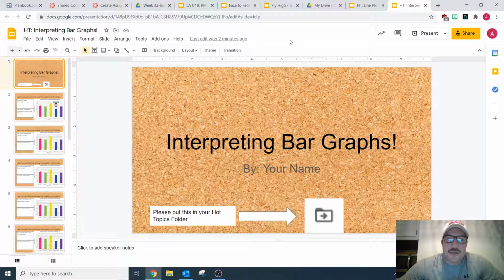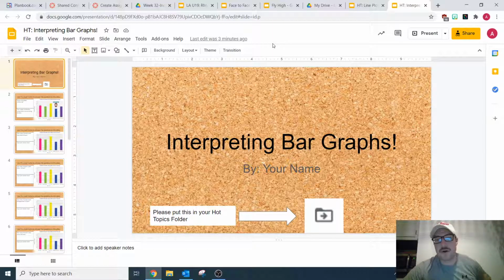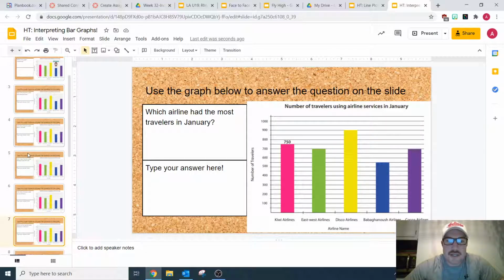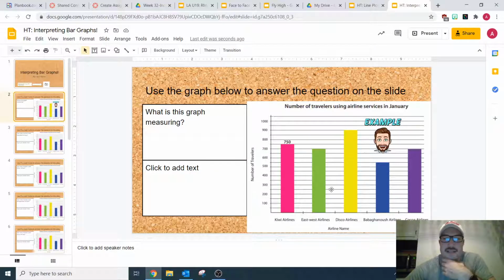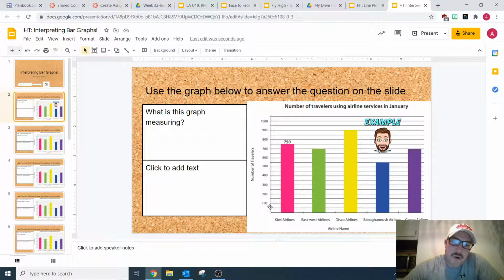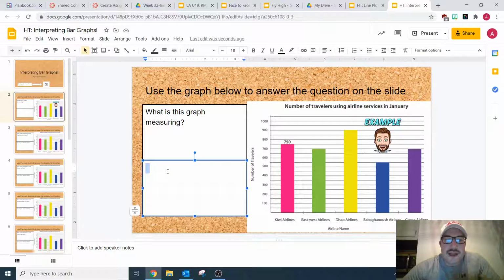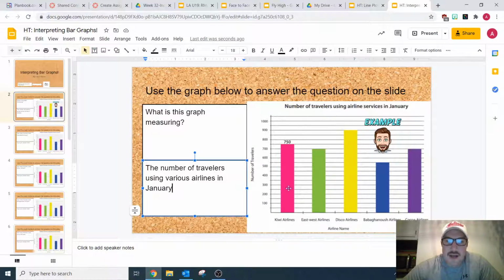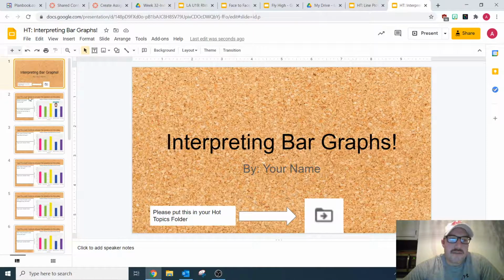Graphs Part 2